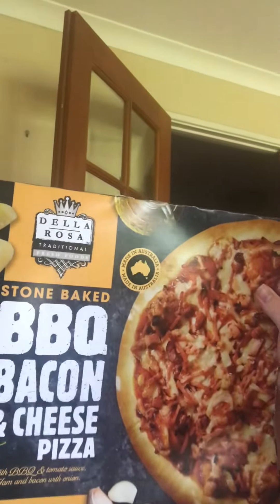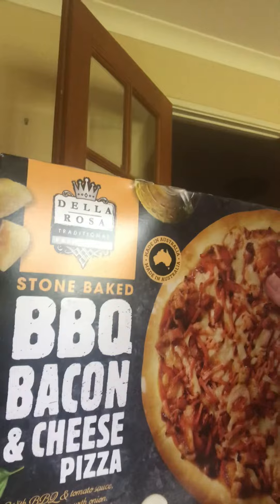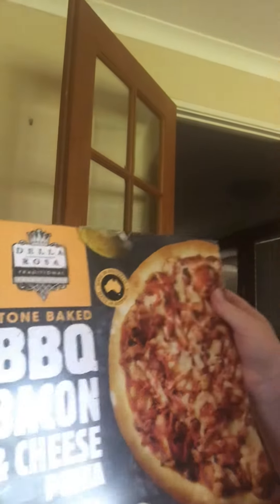Della Rosa BBQ Bacon and Cheese Pizza Review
Hey guys , it’s ya boi Matty P and we’re back with another video.

It’s pizza time, again! I’m going to do many more pizza reviews as well. So we’ve got a Della Rossa BBQ Bacon and Cheese Pizza here. Looks appetising

Overall, I gave it a 6.

I really hope you enjoyed my video and I will continue to make more videos for you guys :).